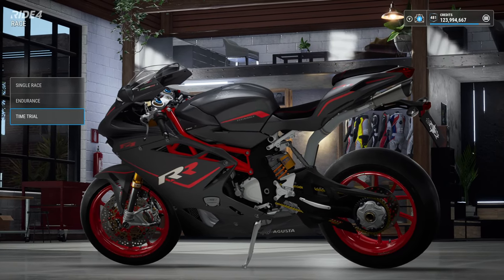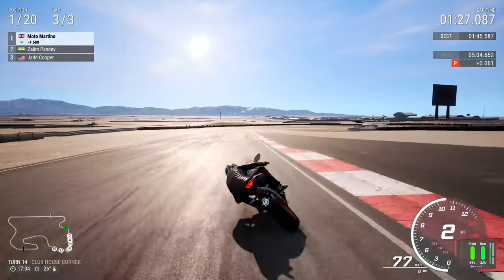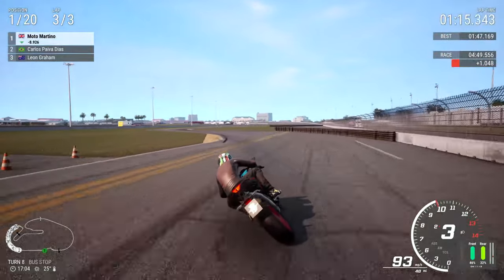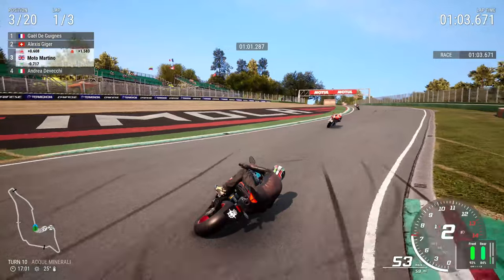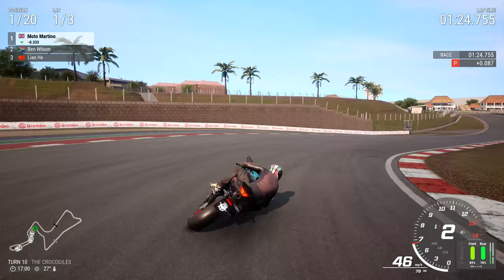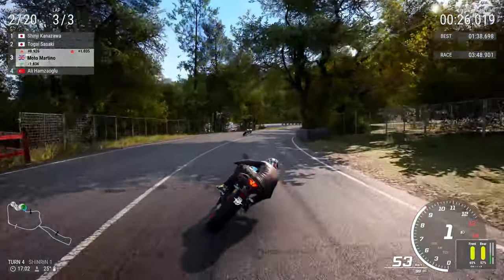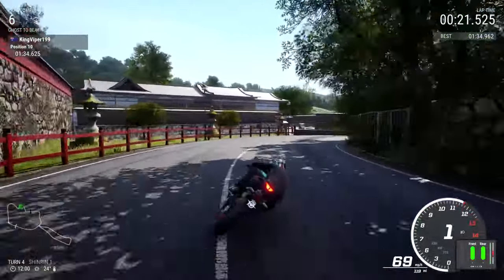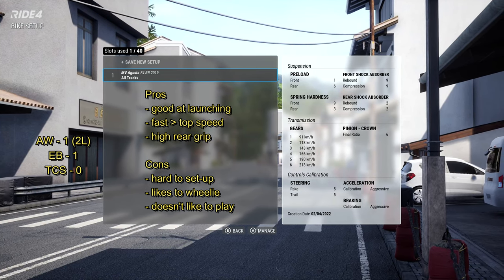Only the Straight & Narrow! | 2019 MV Agusta F4RR Set-up | RIDE 4 | Xbox Series X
With a fair dose of apprehension, I approached the 2019 MV F4RR hoping that it would be better to ride then the Endurance version.  I shall save you the worry, it is not.

The RR also like to wheelie, tank slap and generally make you feel like you are not worthy.  It does not like to be slid about, won't use more than Engine Braking 1 without spitting you off and refuses to be dance at Kanto.

It's like the goody two shoes of the bike world, 'ride me properly, or not at all!!'

It's a shame, because there's a fast bike in there somewhere, I mean it went 4th in the dry at Kanto South, it's best result by far admittedly, but still top 5 is top 5.

I hope, with many things crossed, that the other F4 models are a little more useable. The lack of their presence on the leaderboards, pops that hope without a thought.